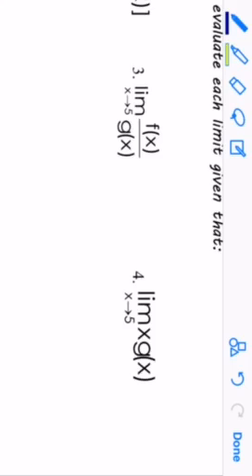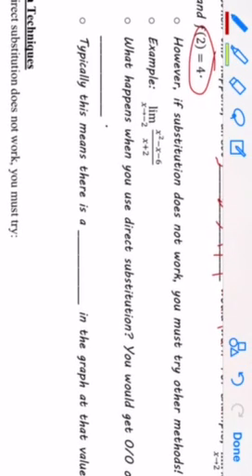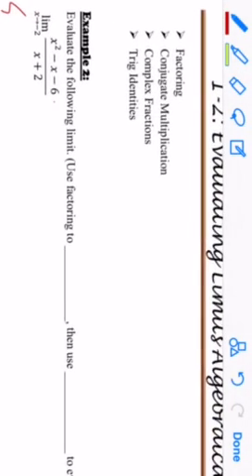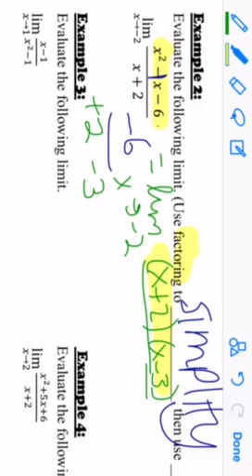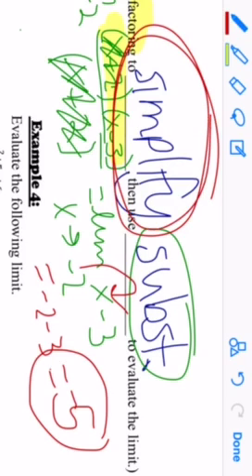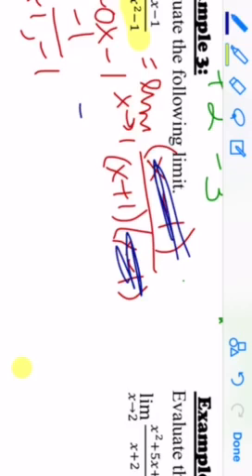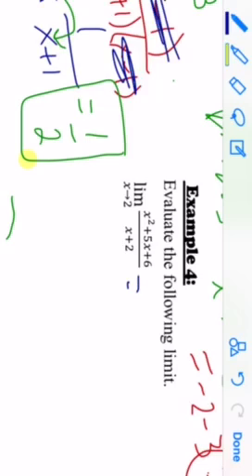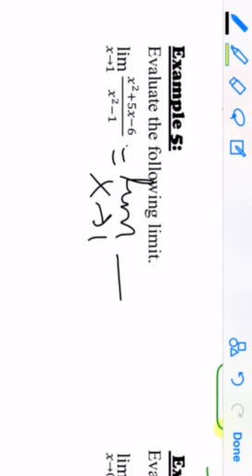Unit 1 lesson 2 part 2 Calc